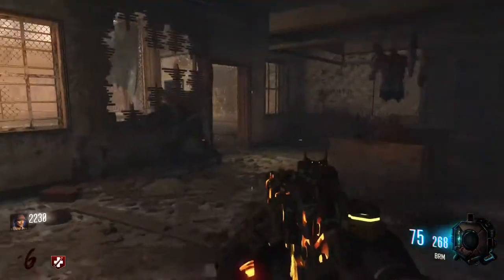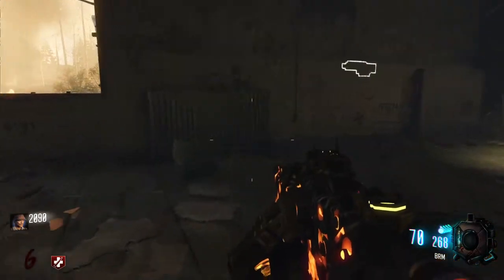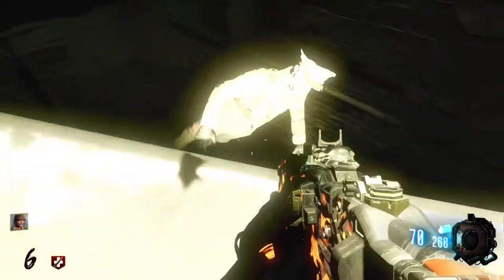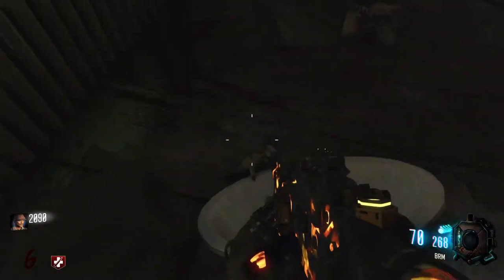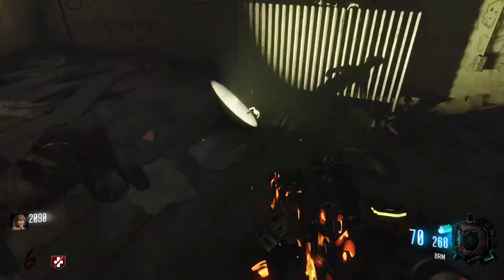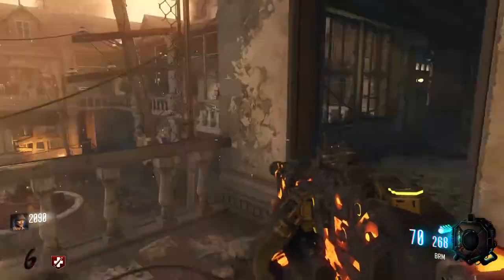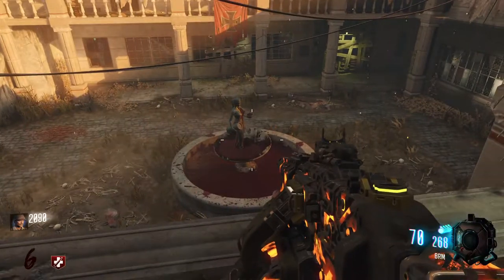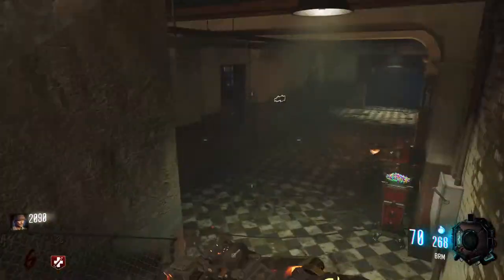COD Black Ops 3 Verrukt - New Radio, Puking Fountain, and Richtofen doll!